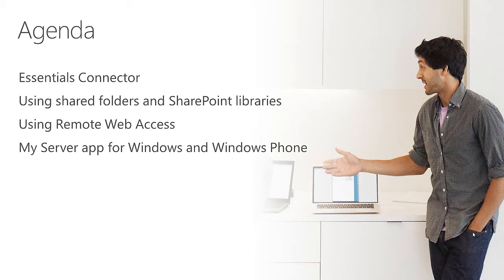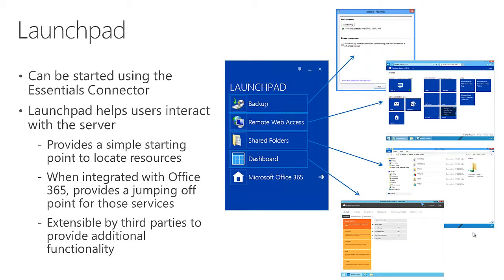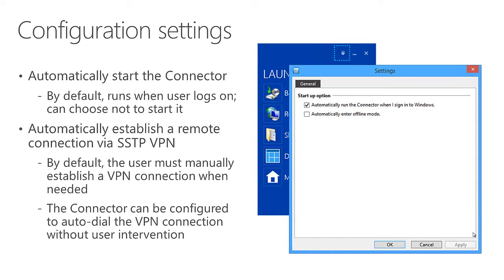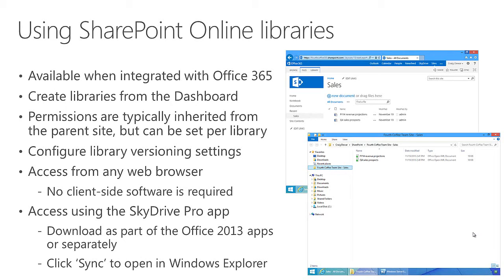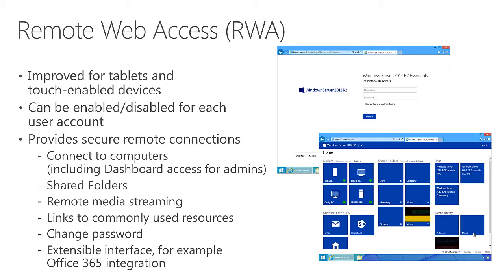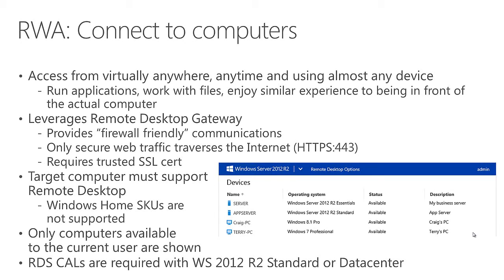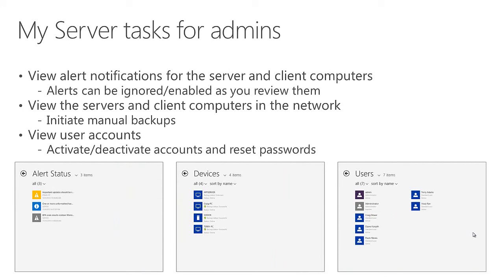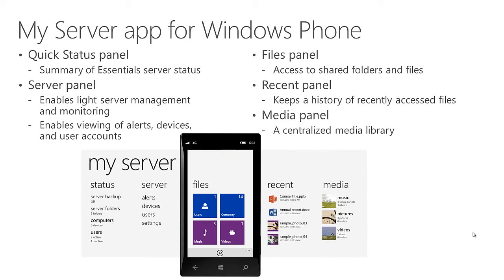Windows Server 2012 R2